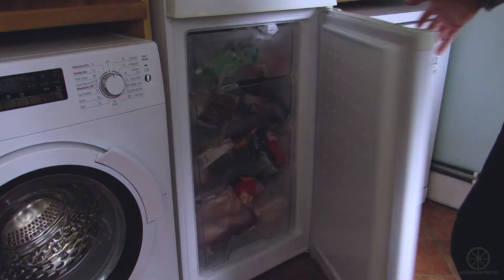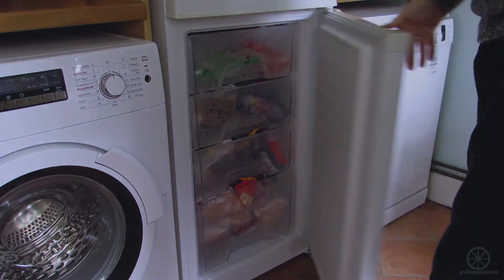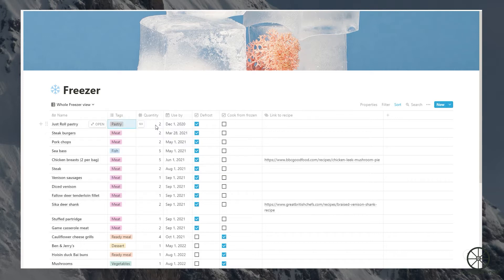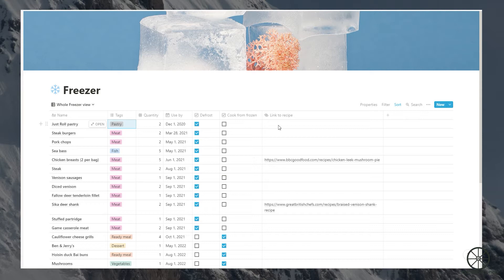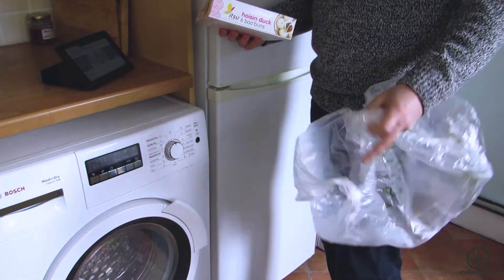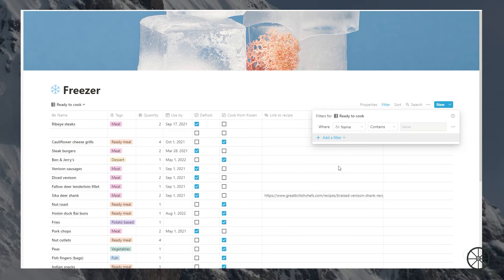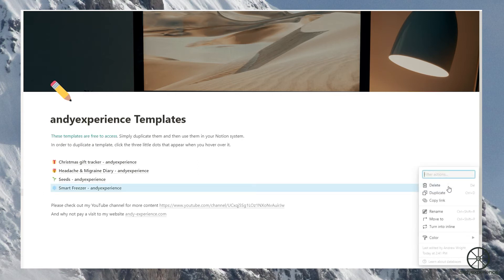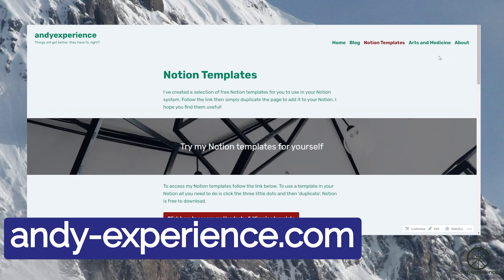I made a smart freezer using Notion | How I avoid food waste & keep stock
In this video I show you how I've used Notion to help me organise my freezer. I was tired of wasting food and not knowing what I had buried at the bottom of my freezer. So, I turned to Notion for a solution.

Timestamps:

00:04 Introduction
00:42 Tour of my smart freezer system using Notion
01:33 Alternate views
01:52 Add a new item to your freezer
02:02 Add a new view
02:38 Outro and what's next

The videos will get better, they have to, right?!